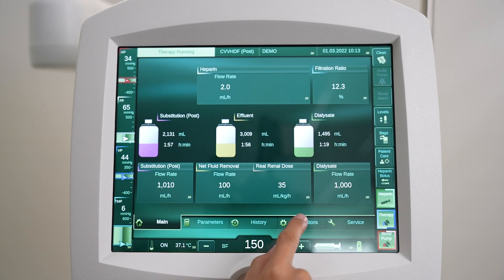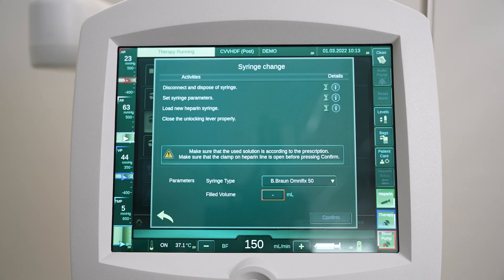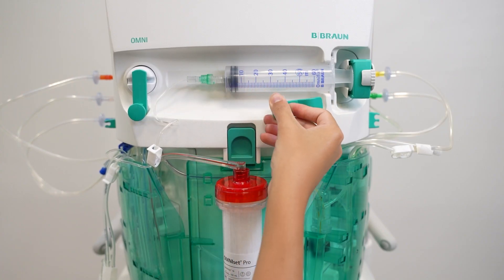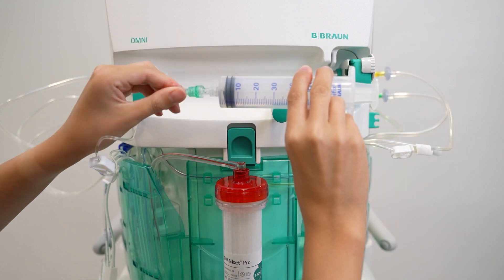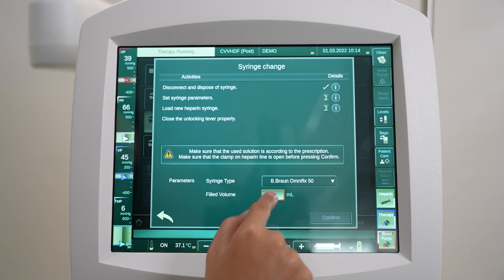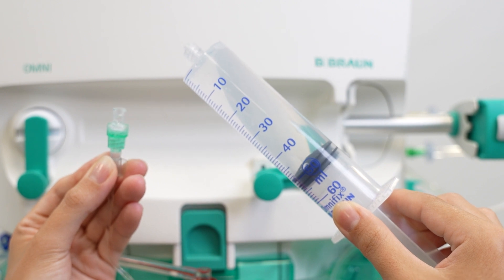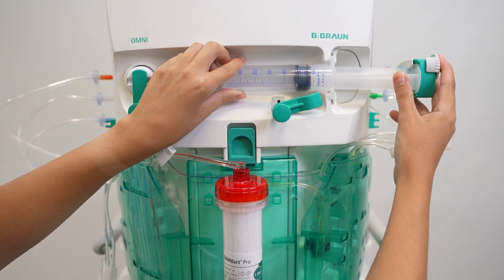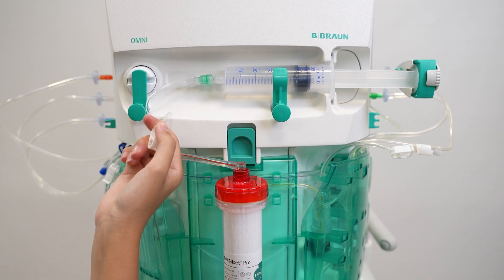OMNI®: Adding or Changing Anticoagulation Syringe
Learn here how to add or change the anticoagulation syringe.